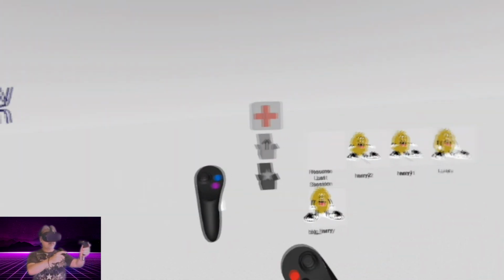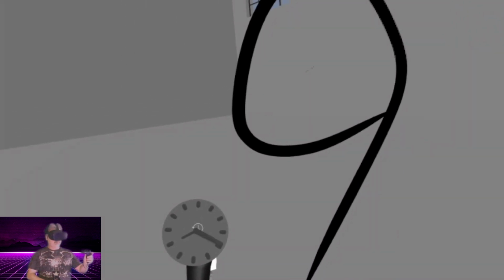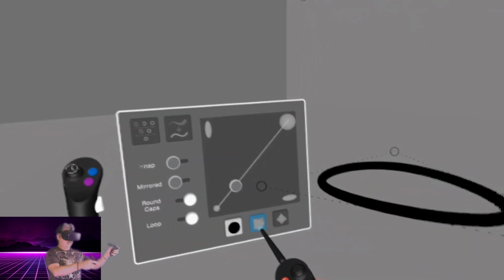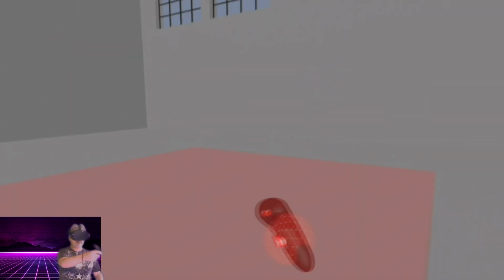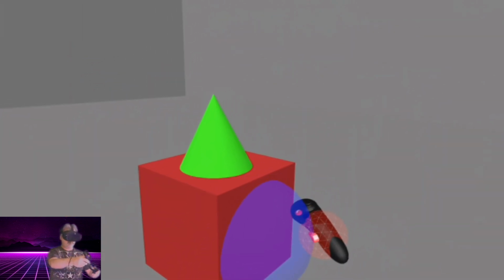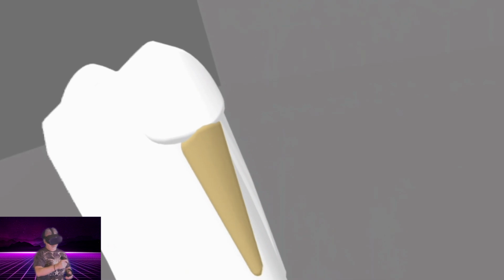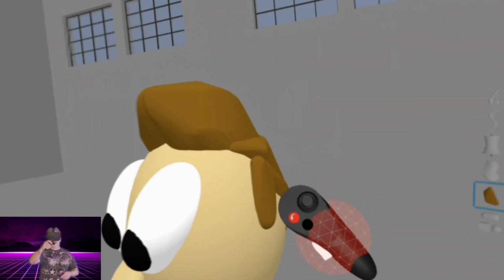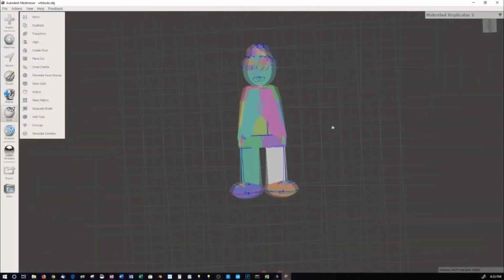Gravity Sketch Oculus Quest Tutorial: First Look and Walk-Through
In this video, we will take a look at Gravity Sketch for the Oculus Quest. In my opinion, Gravity Sketch is the Killer-app for the Quest. That is, it's an app. that some will buy a Quest just to use Gravity Sketch! After a brief tour of some of the tools, we'll design a cartoon character and 3D Print it!

If you found this video helpful/informative, please ...
It's what motivates me to continue doing this :)

* Character used in this video Note - it does indicate errors when imported into my splicer but printed fine.
* FlashForge Creator Pro (3D Printer used in this video)
* esun PLA (white) 3D Printer filament used

*Oculus Quest All-in-one VR Gaming Headset – 128GB (Amazon)

*Oculus Quest All-in-one VR Gaming Headset – 64GB (Amazon)